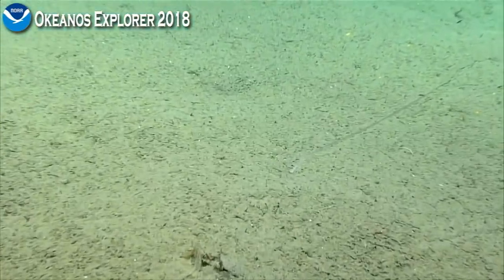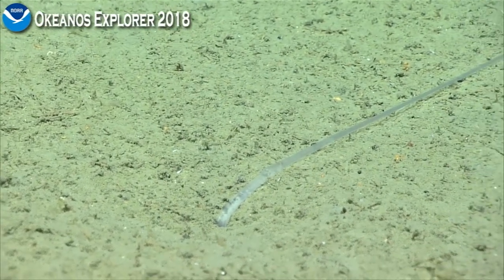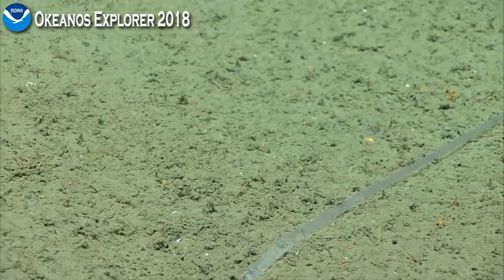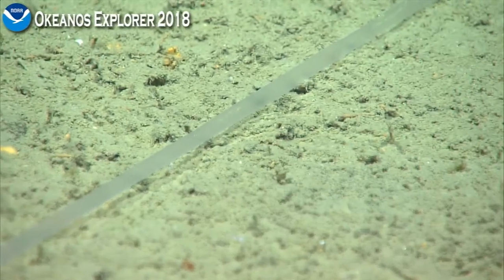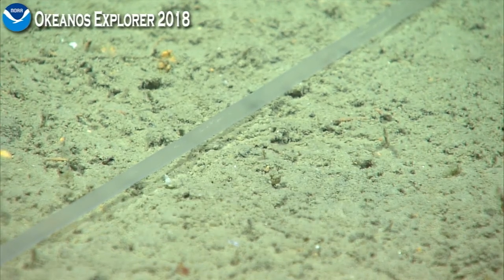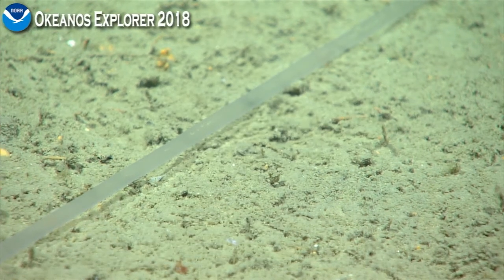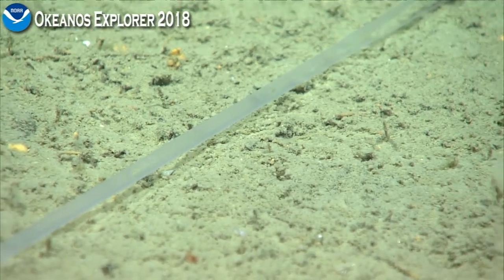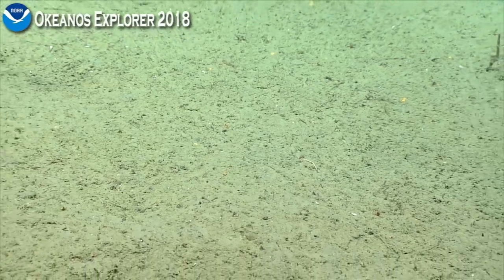Okeanos Explorer Video Bite: Deep Sea Translucent Tongue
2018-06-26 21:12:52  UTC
Depth: 1123
Expedition: (EX-18-06) Windows to the Deep: Exploring the SE US Continental Margin

Scientist discover a long clear translucent tongue poking out of a whole in the deep sea floor and watch as it is fully retracted back into its burrow.

Note: During Okeanos Explorer live dives, you may also hear communications between those on the bridge (where the captain is driving the ship) and navigators helping direct ROV pilots.
Scientists will be on the left channel of audio and ROV/navigation will be on the right channel.